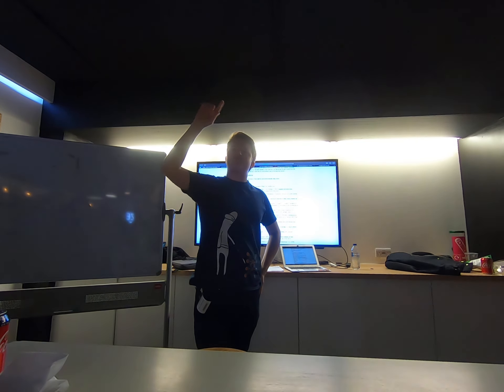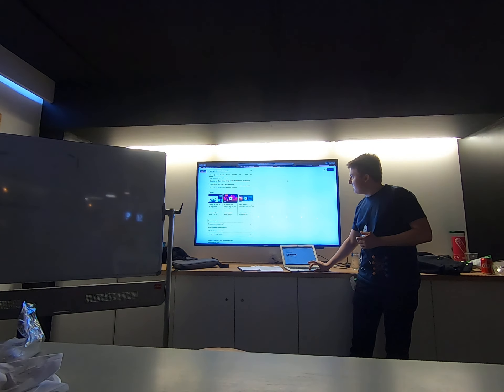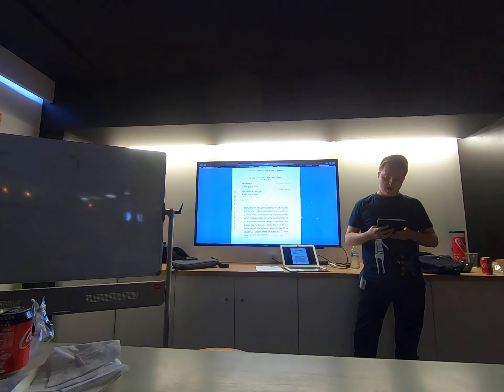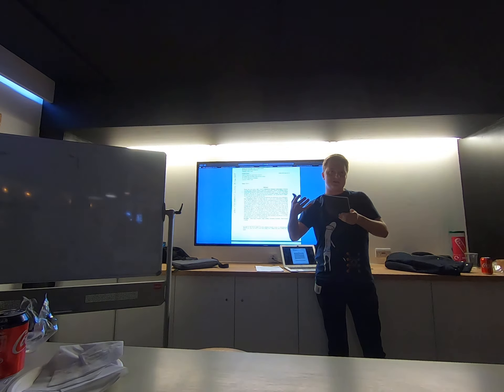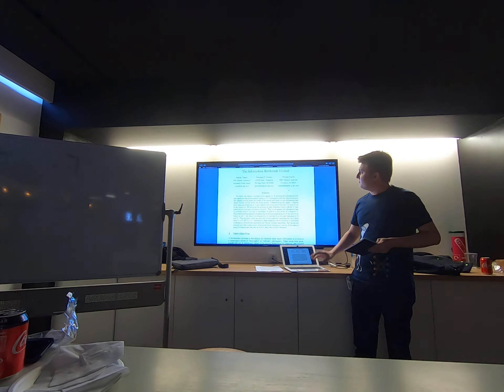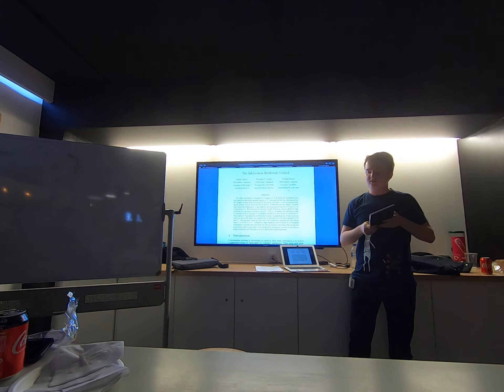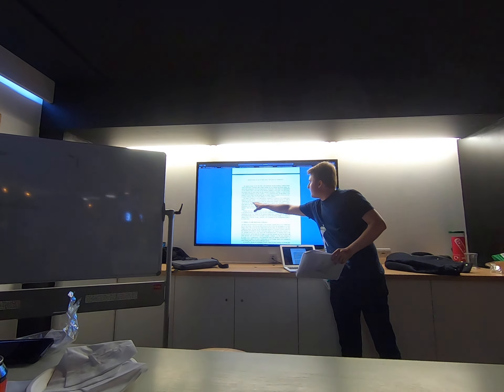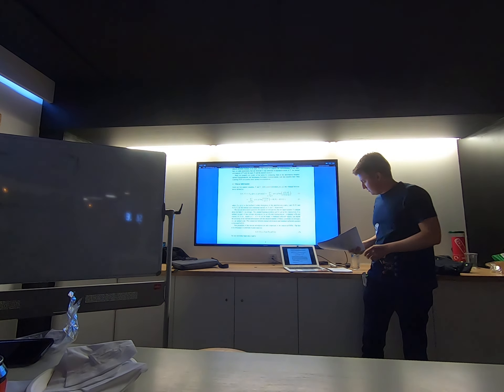2019-10-03 - Ivan presents: Opening the black box (1/5)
Discussion about the paper:
Shwartz-Ziv, R., & Tishby, N. (2017). Opening the black box of deep neural networks via information. arXiv preprint arXiv:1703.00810.